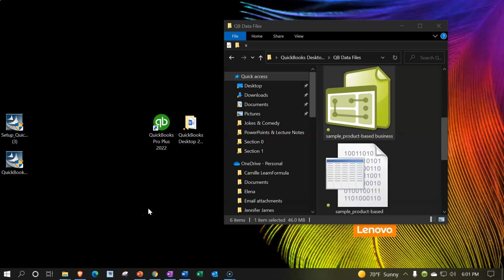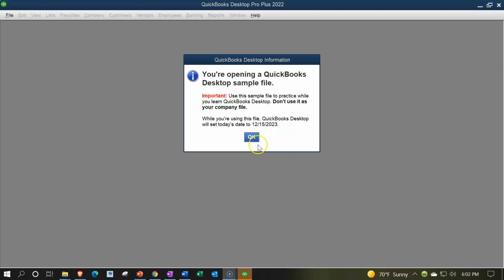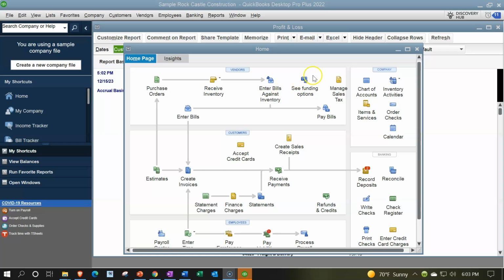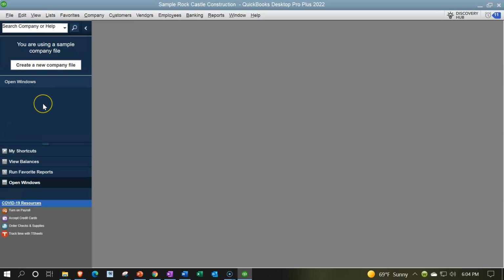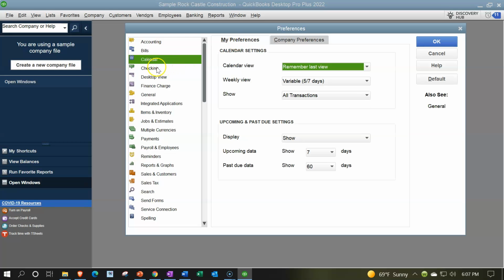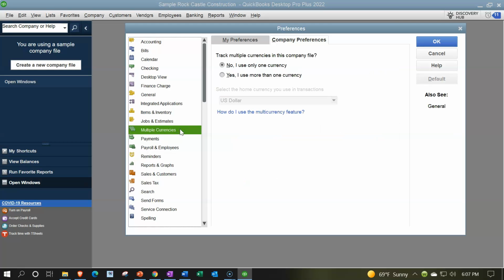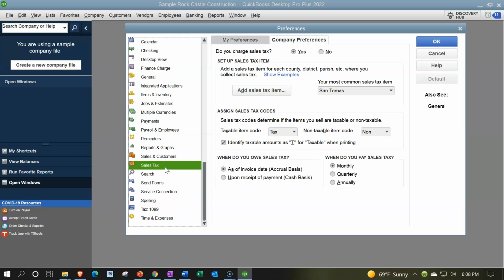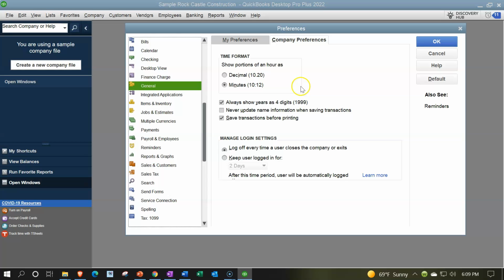Preferences? 1120 QuickBooks Pro Desktop 2022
Preferences?